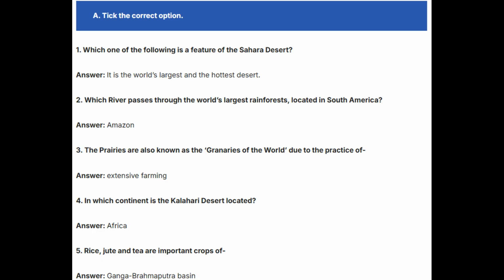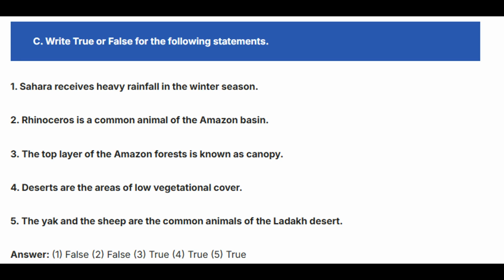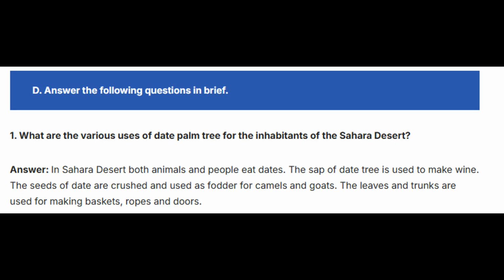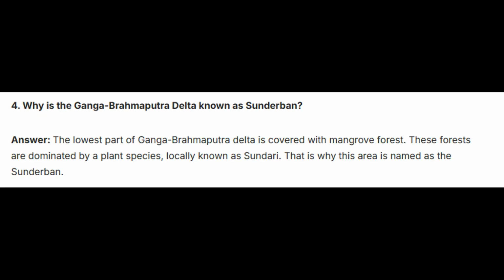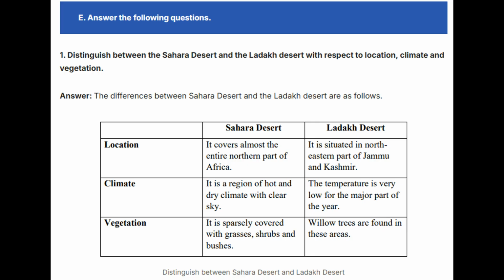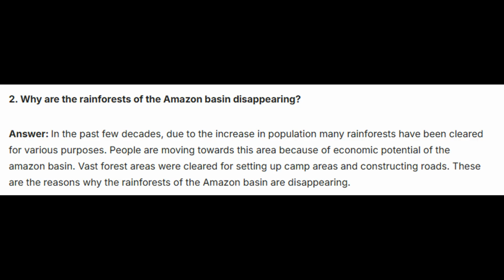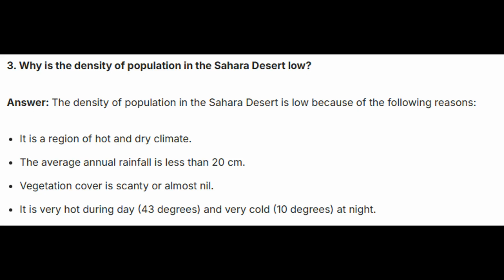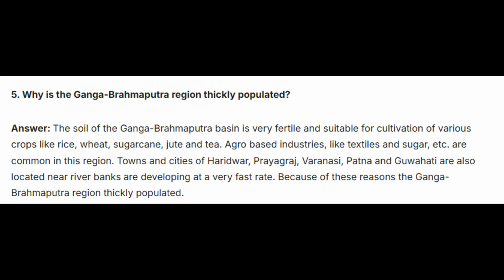DAV Class 7 SST Chapter 8 Question Answer | Land and the People | Knowledge Nudge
In this video, we cover all the Question Answers of DAV Class 7 Social Science Chapter 8 - Land and the People. This video is helpful for all DAV Public School students preparing for their exams or completing their homework.